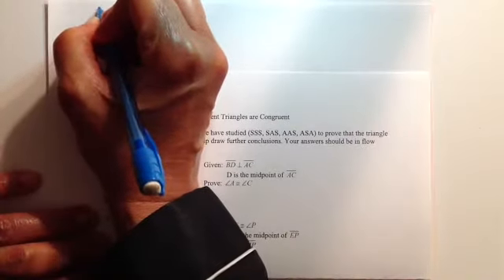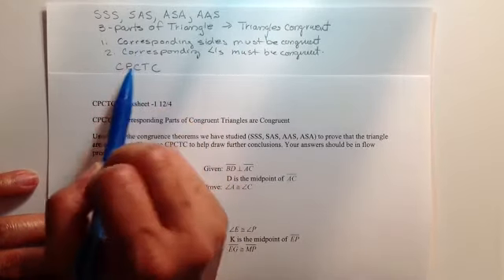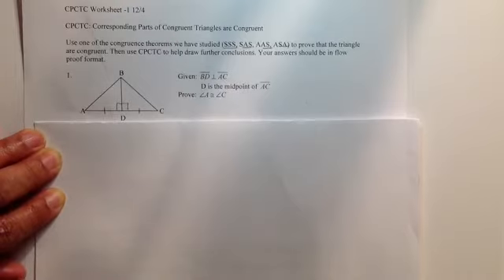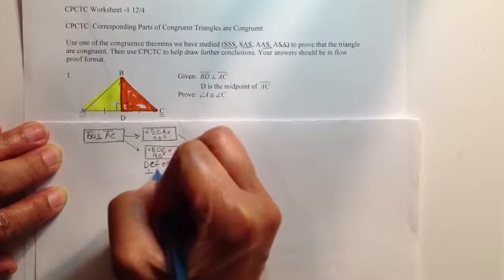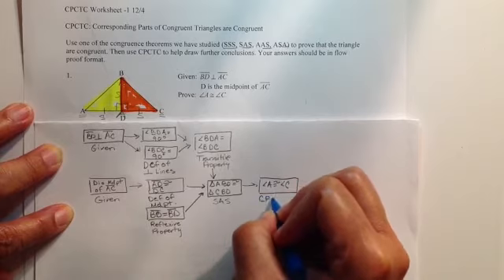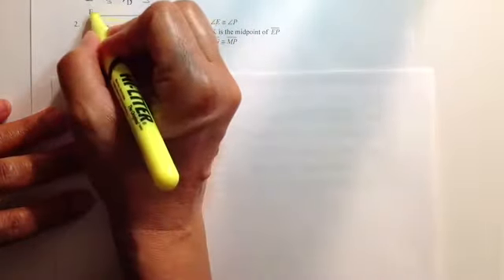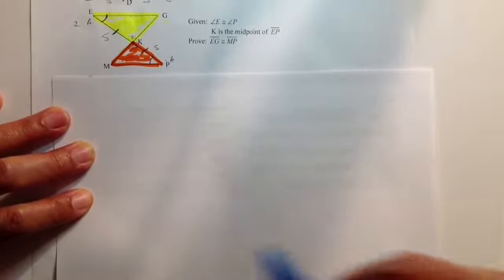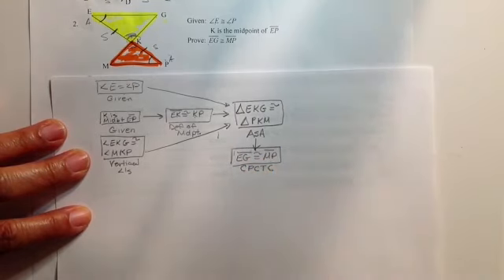4-4 CPCTC Part 1